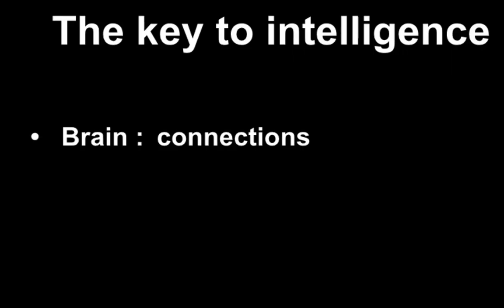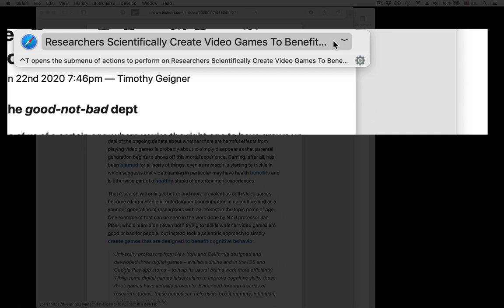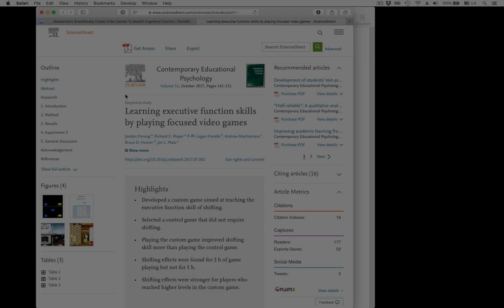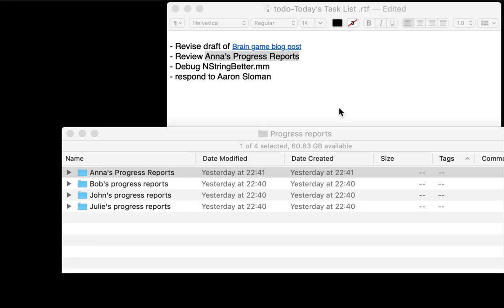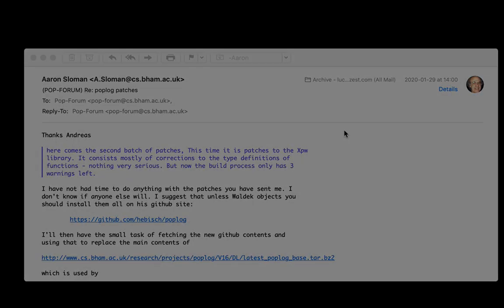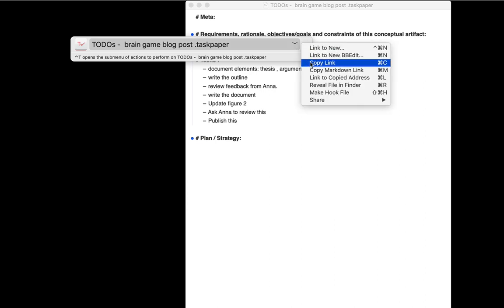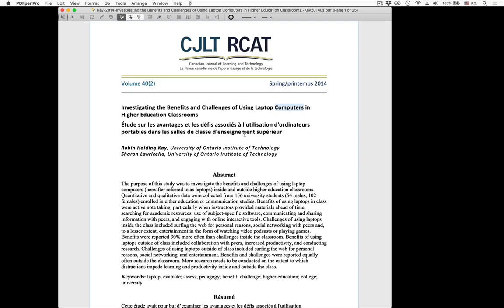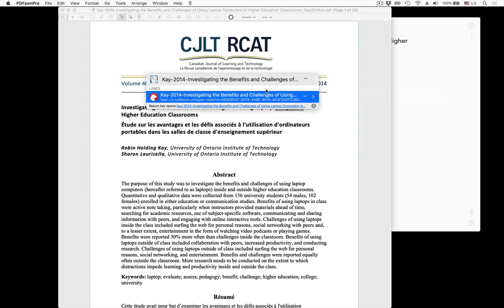Screencast overview and demo of Hook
2020Feb15